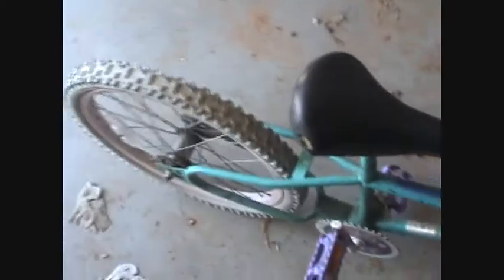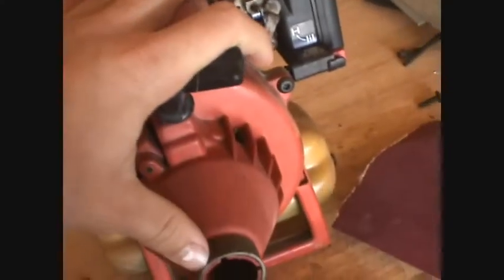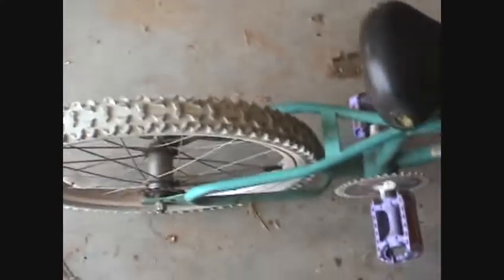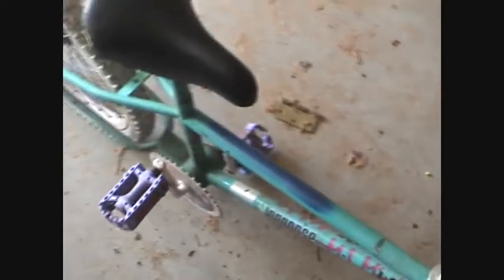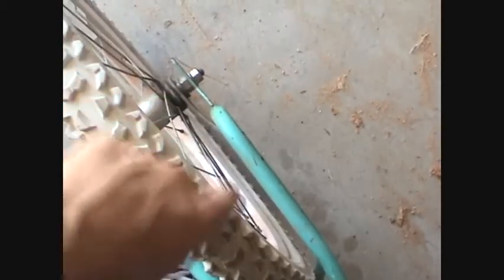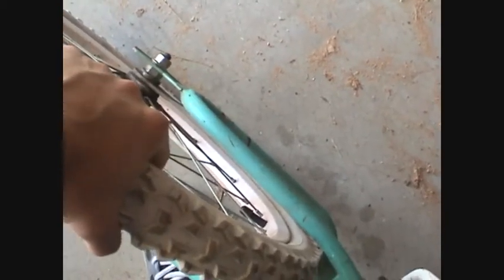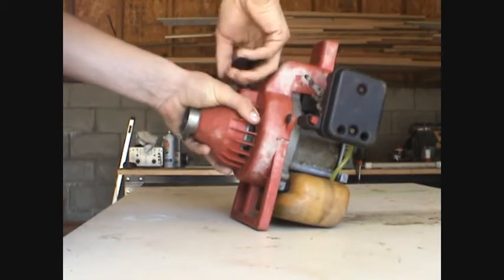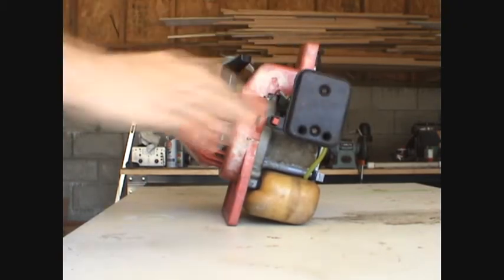new project 25cc motorized bike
im starting a new project its a friction bike. its powered by a homelite 25cc